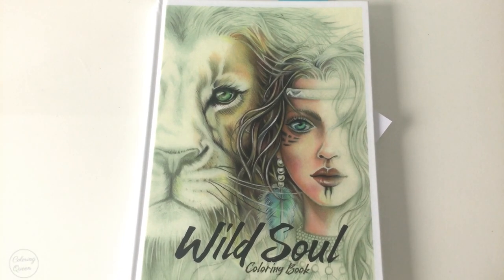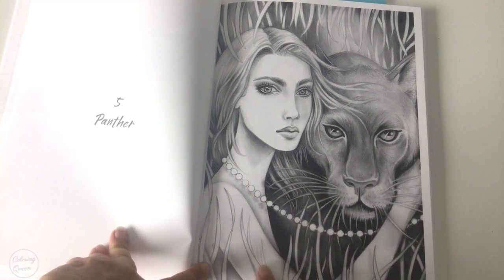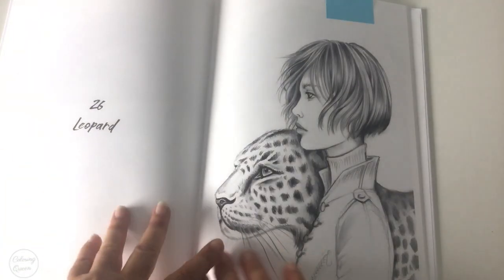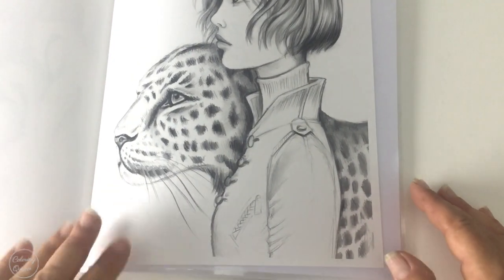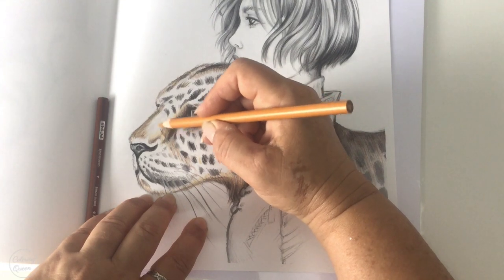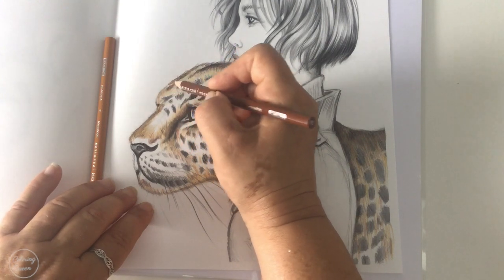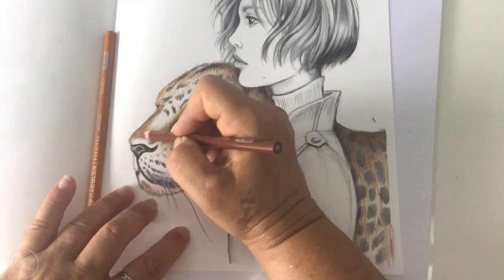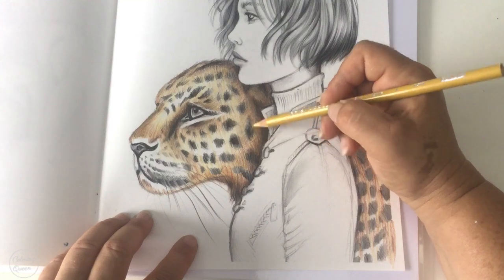Wild Soul Coloring Book Review - Grazio Salvo (Extended Review and Coloring)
***Links to buy are below*** (click the SHOW MORE text to see all options)
Wild Soul Coloring Book by Italian illustrator, Grazio Salva is available at the following online stores:

Wild Soul Coloring Book by Italian illustrator, Grazia Salva is available at the following online stores:

Prismacolor Coloring Pencils used - Leopard
Fur -  Cream, Jasmine, Sand, Golden Rod, and Burnt Ochre

Please note the publisher was kind enough to forward this book to me for review.  My opinions are my own.

Happy Mail

I am always happy to receive a card in the mail.

Please note:

I do NOT accept books or products for review unless previous arrangments have been made with me

Lea✏️